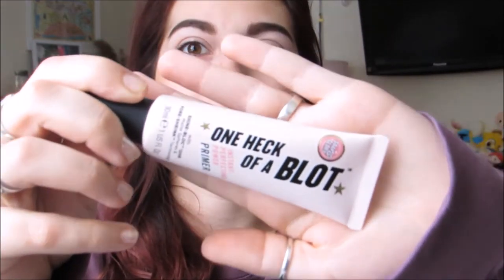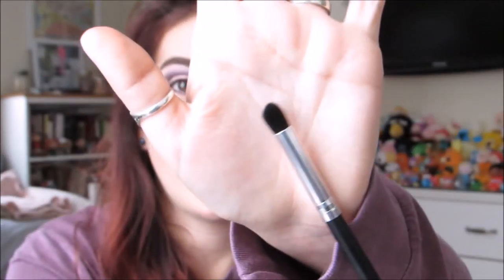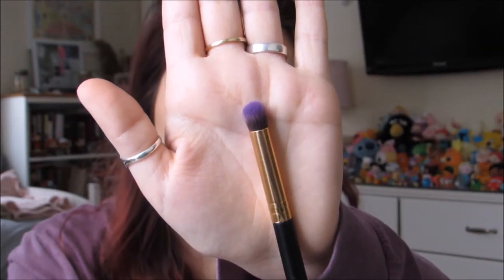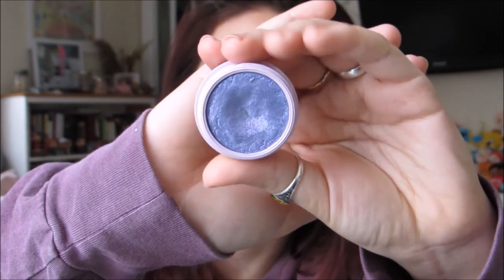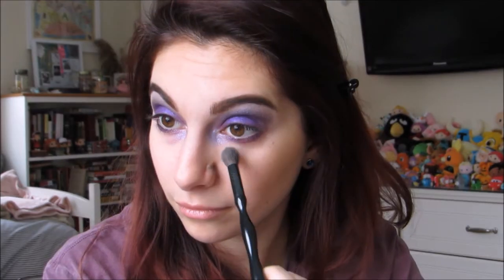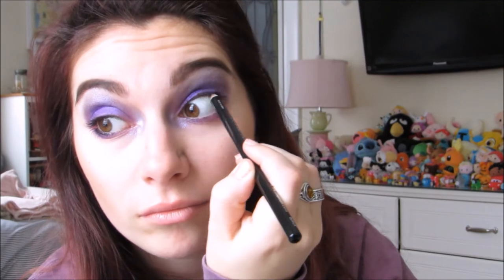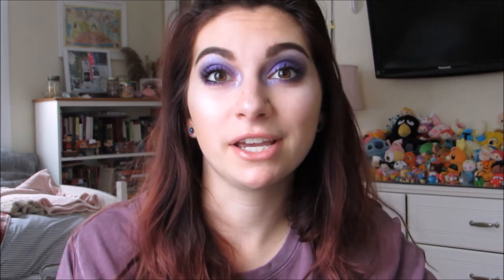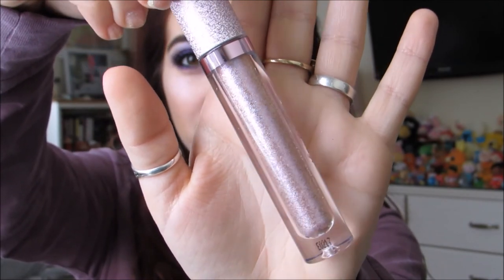Color of the Year - ULTRAVIOLET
Hello everyone!
This is a makeup look inspired by the color of the year. I don't think people realize how much we already have in our makeup collections.

What I already have on my face:
Soap and Glory - On Heck of a Bolt Primer
Essence - Eyeshadow Base in I Heart Color
Anastasia Beverly Hills - Brow Powder Duo in Chocolate